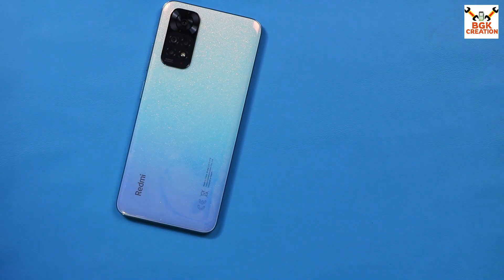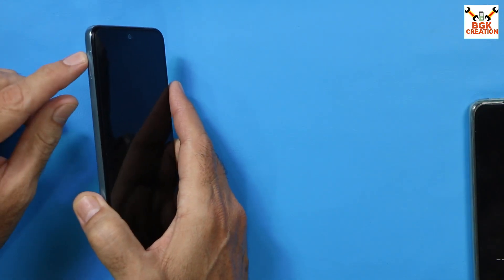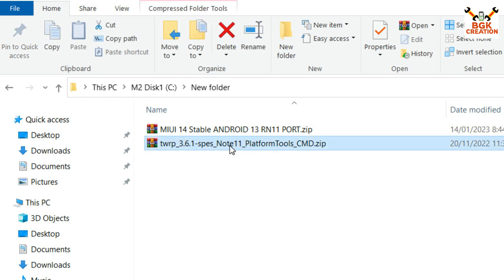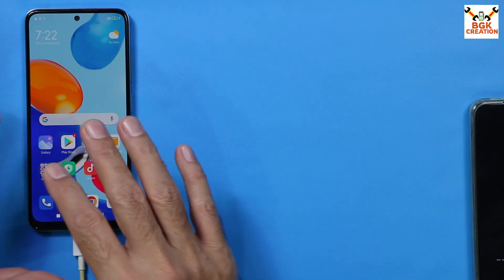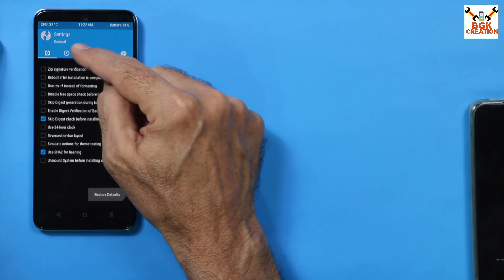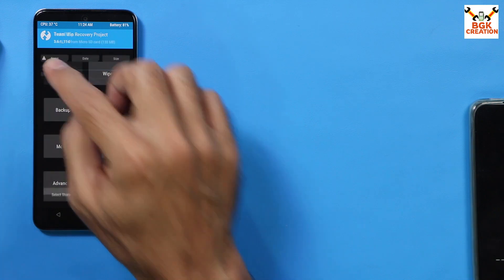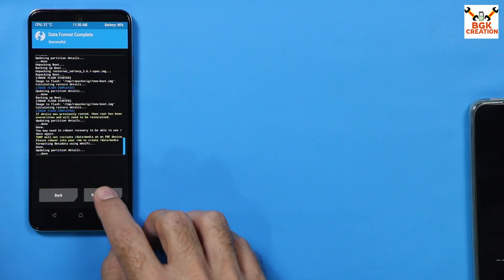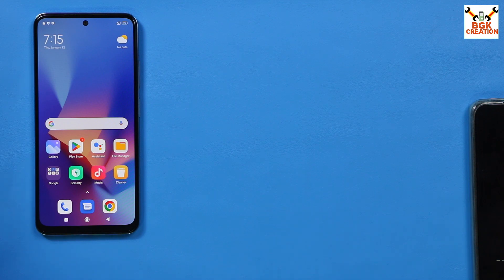Install Miui 14 Android 13 On Redmi Note 11 English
Miui 14 with android 13 ported for Redmi Note 11 and running much faster then Miui 13.
Want to know how to install it on Note 11
Then must watch this video and follow all the easy steps.

Must Unlock Bootloader to get flash Miui 14

MIUI 14.0.3 Global for Spes

Device : Redmi Note 11
Codename
Build Date : 11/01/23
Build version : 14.0.3
MIUI version : 14
Android Version : 13

Maintainer :@AlokRaj1403
Ported From taoyao
First build
unlimited Google Photos & videos with original quality
Cts Pass without root
Removed miuicam
Use Gcam for now
Fixed MTP
Note - Give 4-5 hours to settle a rom

Download
Miui 14 global for Redmi Note 11